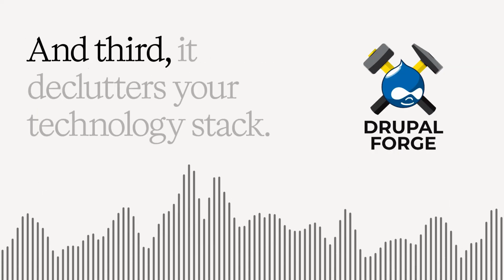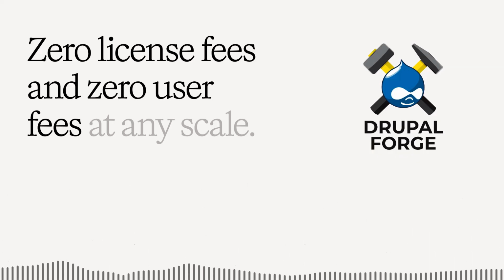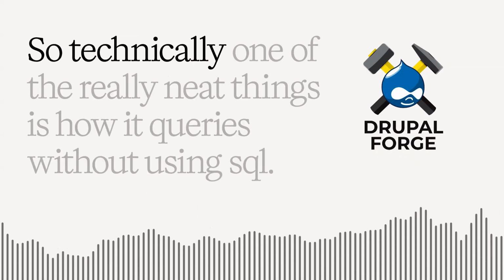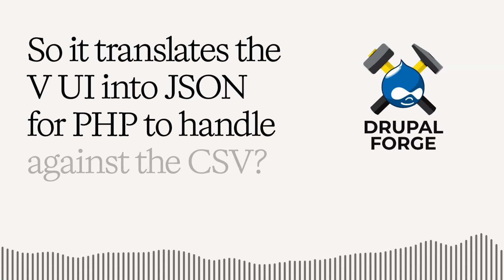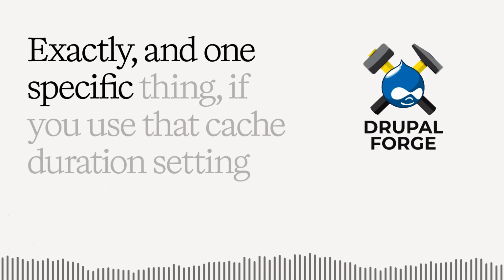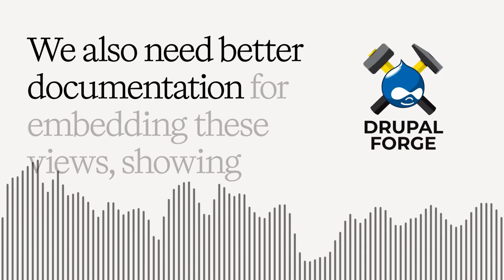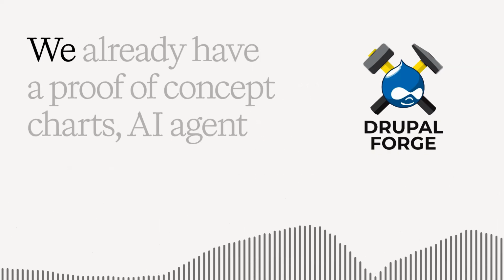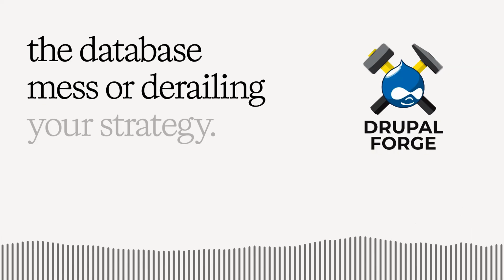DrupalBrief: Drupal GovCon 2025 - Keep Your Database Clutter Free: Use Views CSV Source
The "Keep Your Database Clutter Free: Use Views CSV Source!" video by "Drupal 4 Gov" introduces a Drupal module that allows users to display data from CSV files directly within their website using Drupal Views, rather than storing it in the database. The presenter, a Drupal lead for JSI, emphasizes how this reduces database bloat and streamlines content management, making the web development process more efficient and joyful. The module provides a powerful alternative to traditional entity-based approaches, especially for dynamic, interactive, or data-intensive content, offering advantages in terms of time savings, performance, and data governance. The presentation further explores the technical underpinnings of the module, its various use cases in different sectors (like government), and provides practical examples of its application, such as creating heatmaps, budget forecasts, and COVID-19 case visualizations.